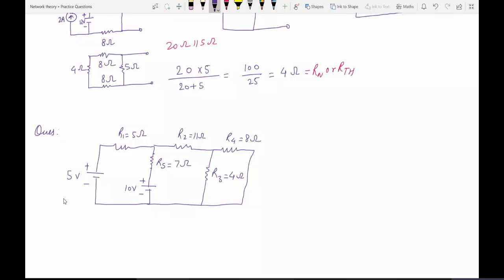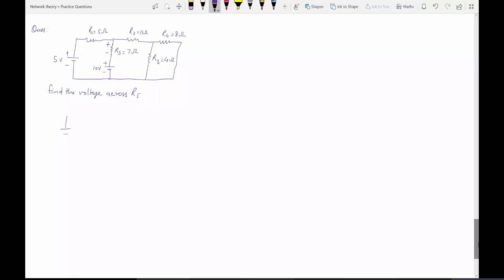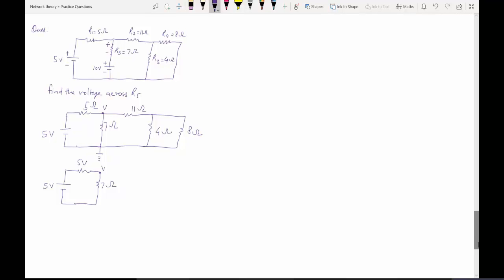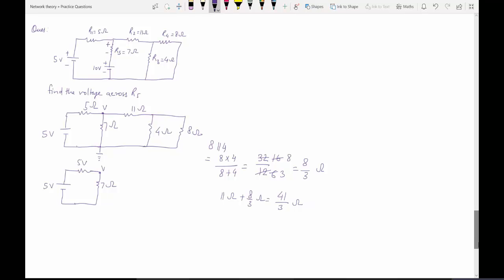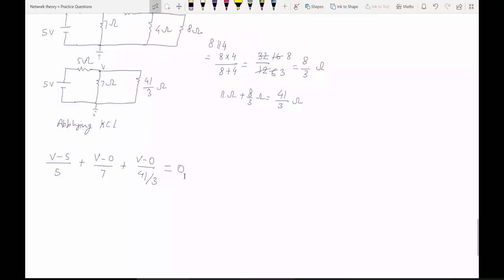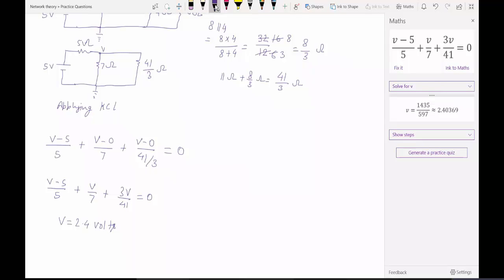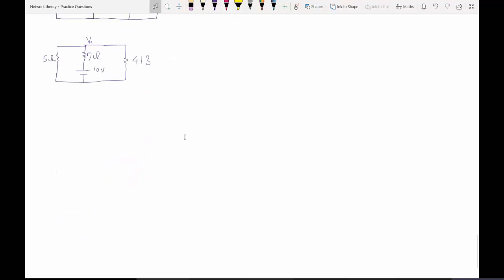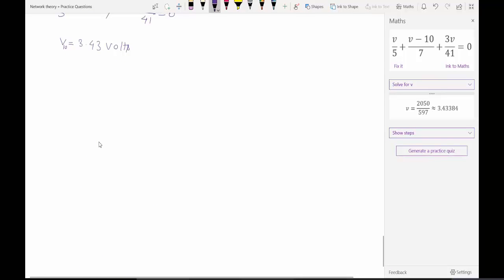Problem 18: Thevenin's Theorem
This video is a part of the online lecture.